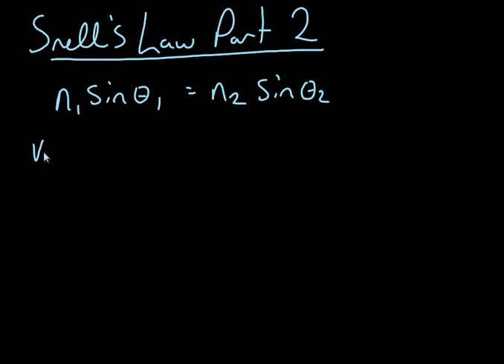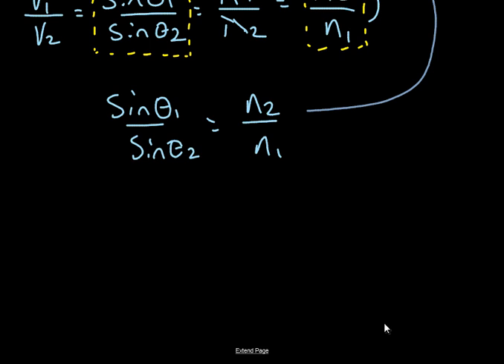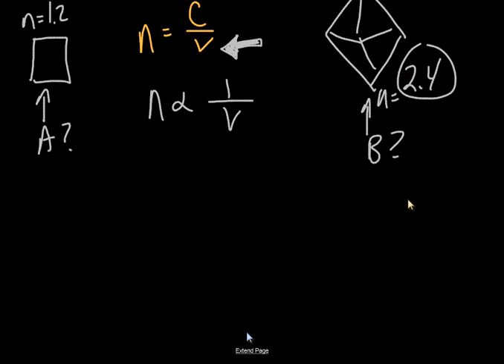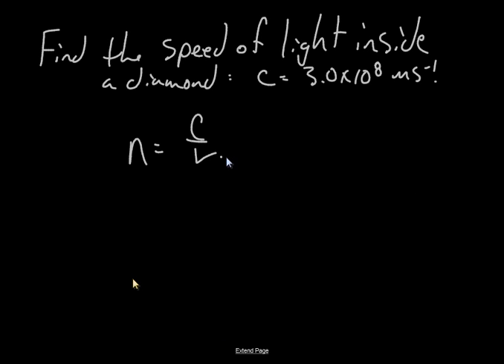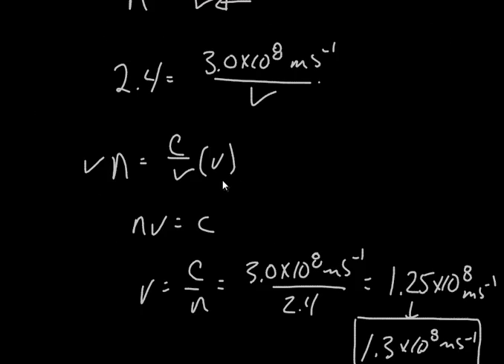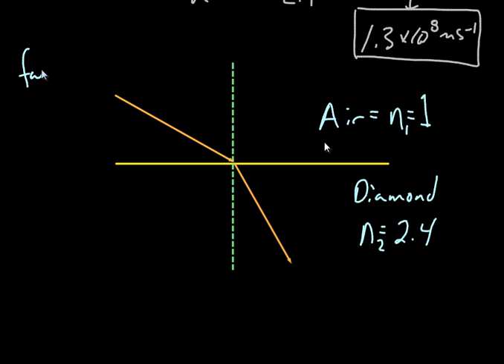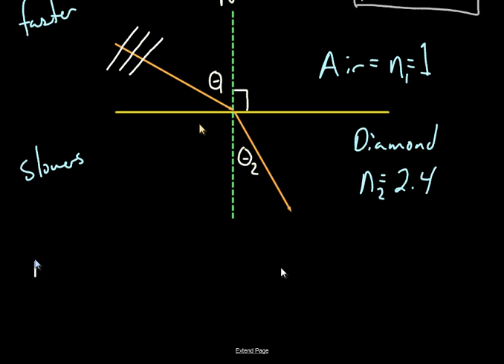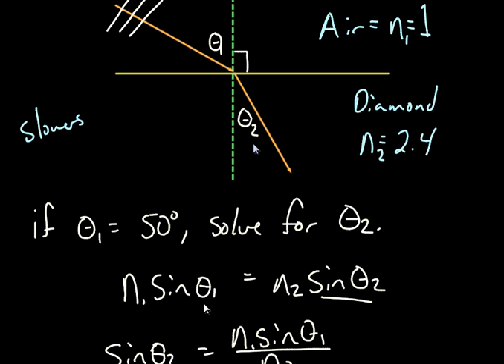Snell's Law II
Solving problems with Snell's Law.